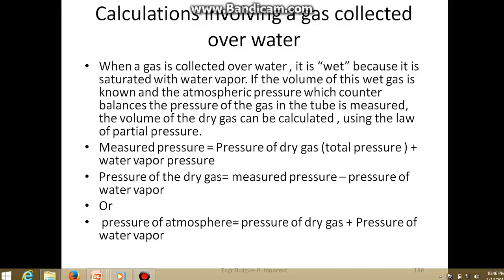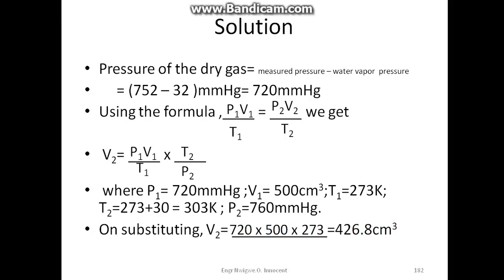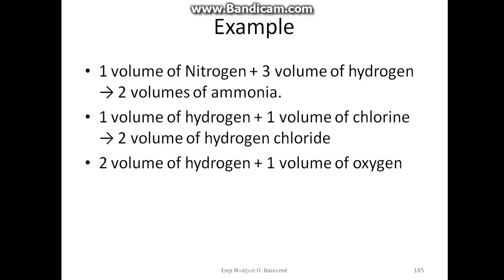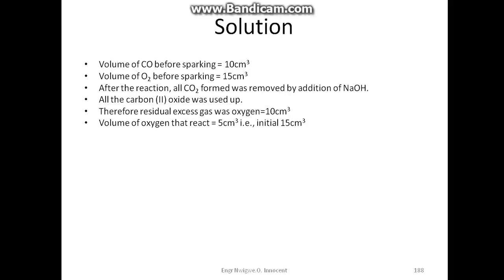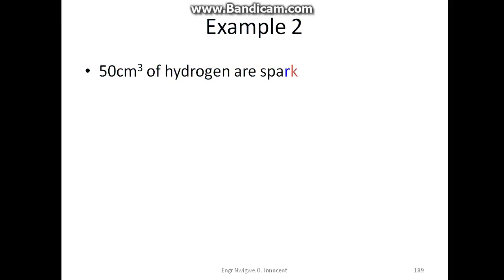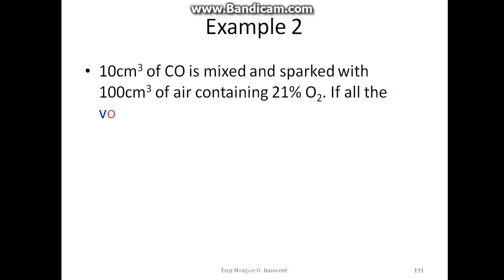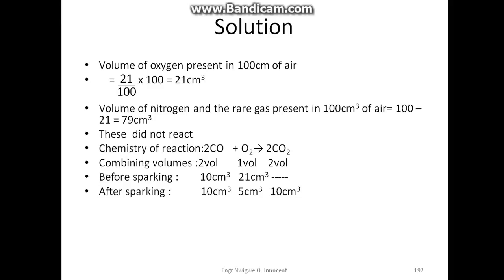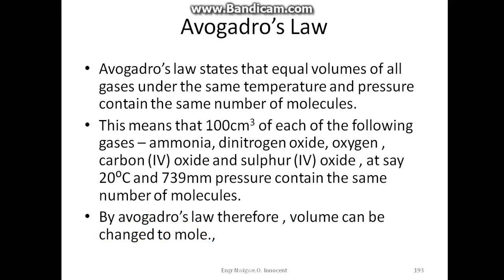Gaylussac law, avagadro number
chem 21-Gaylussac law, avagadro number